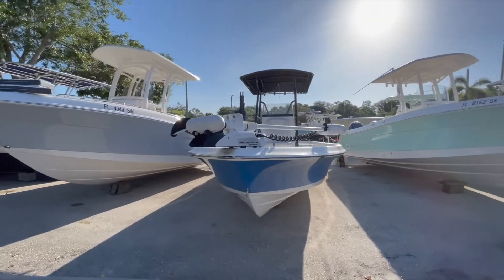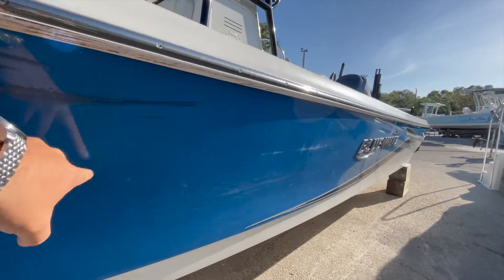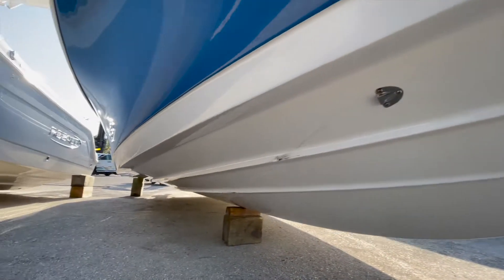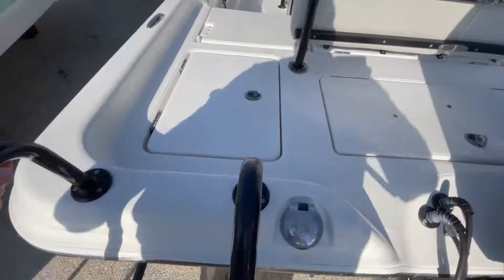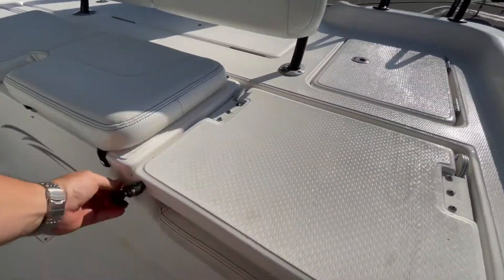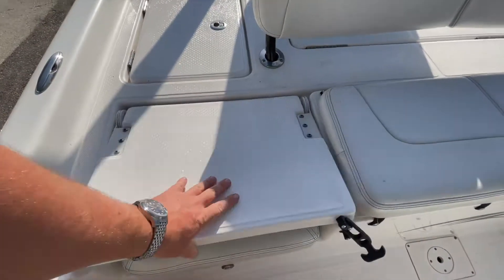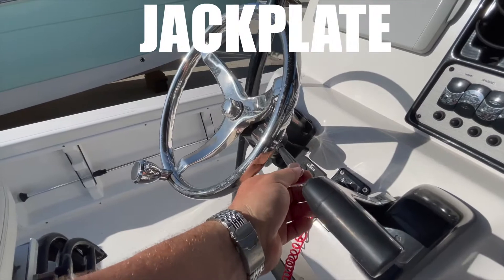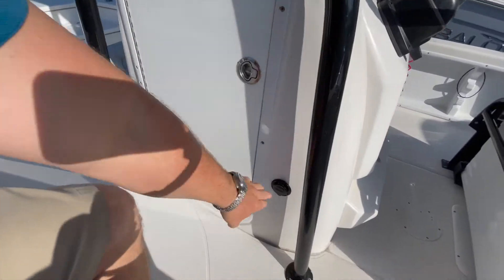2016 BLUEWAVE 2400PUREBAY FOR SALE IN FLORIDA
For More information on this vessel, Give Joe Davis at FishTale Boats a Call

FishTale Boats
15581 S Tamiami Trail